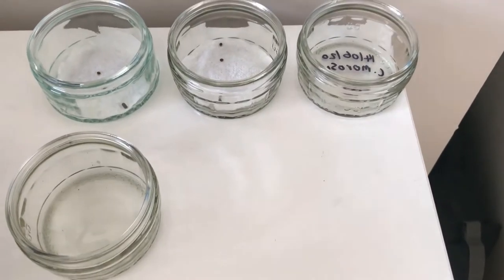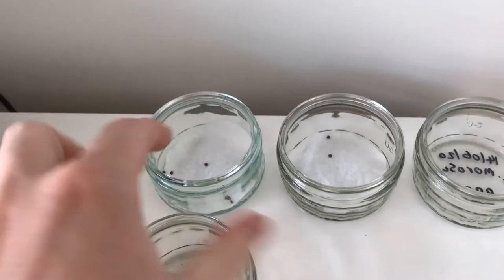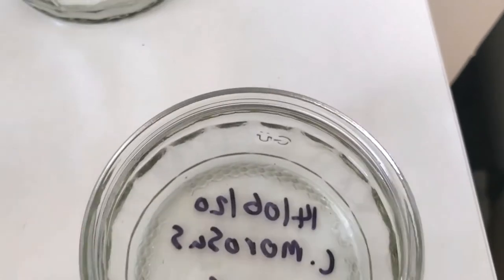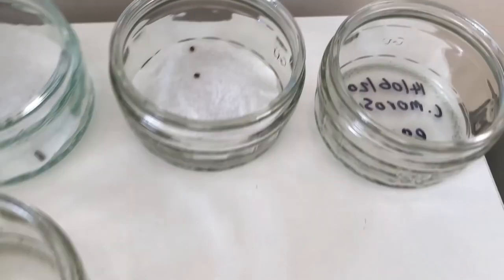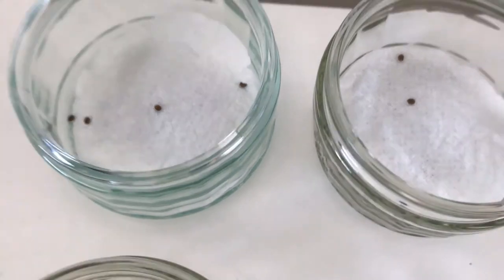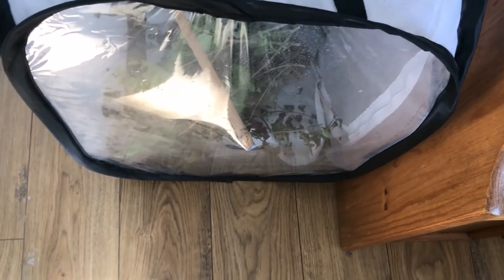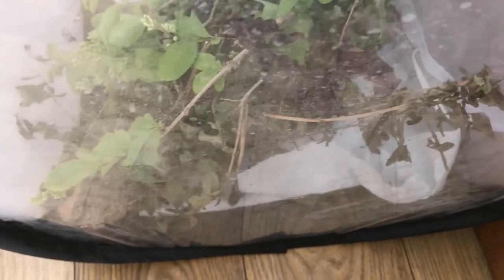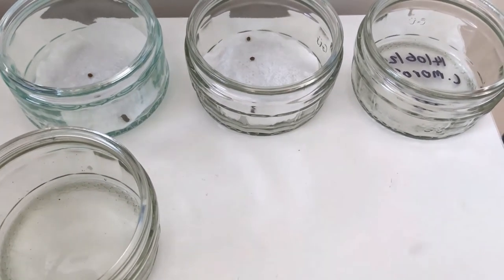How To Hatch Indian Stick Insect Eggs